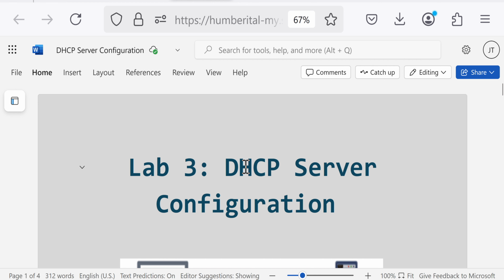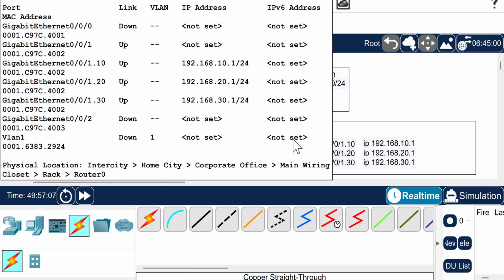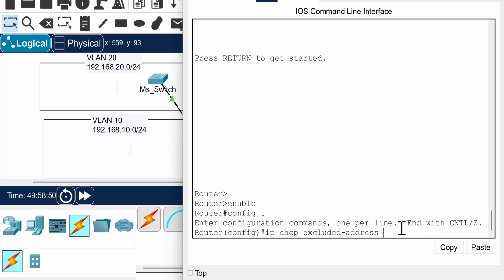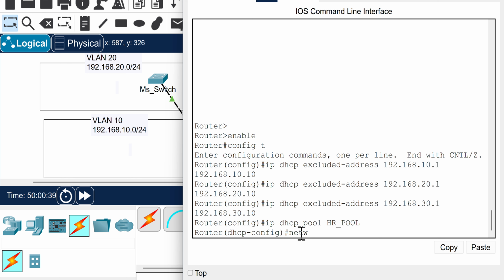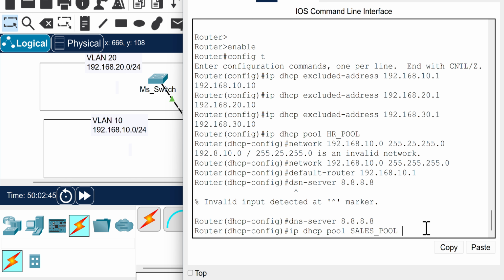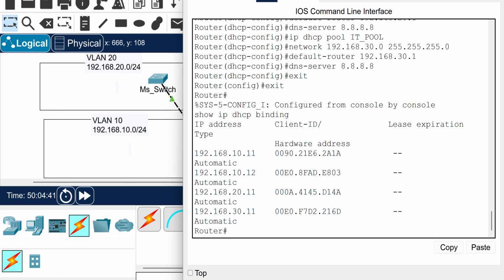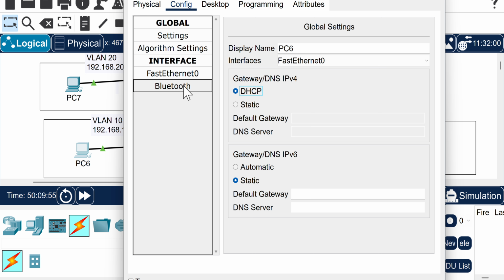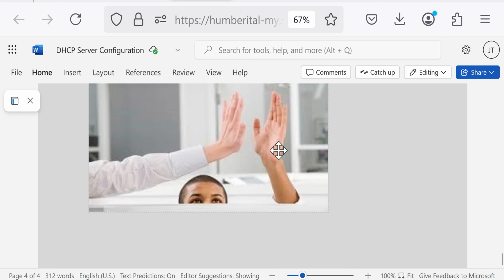DHCP for Dummies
DHCP SO easy your Grandma could do it!